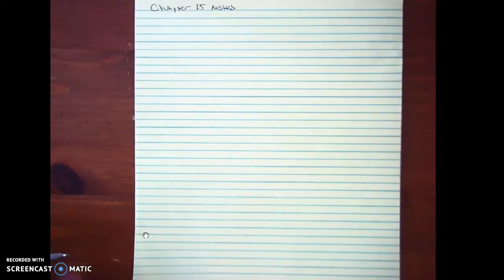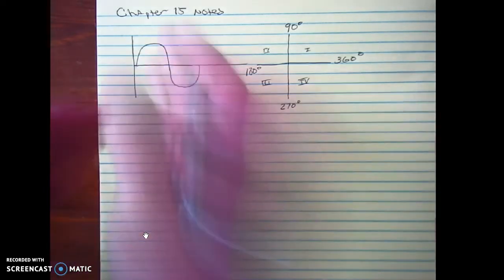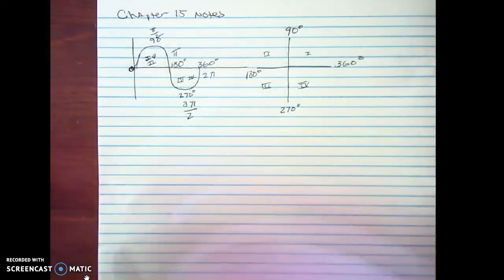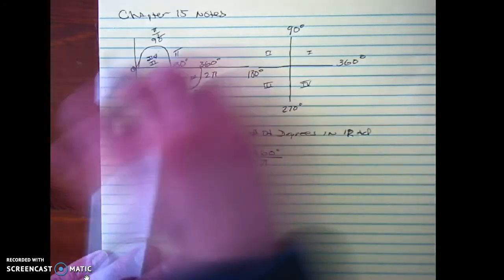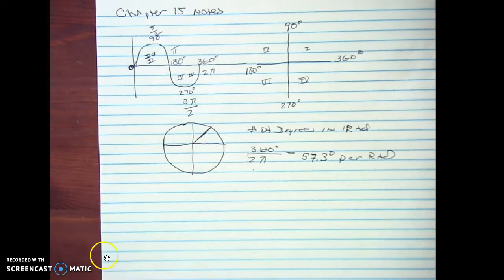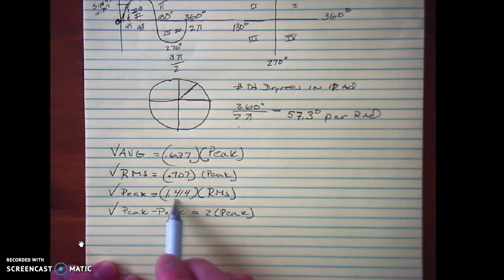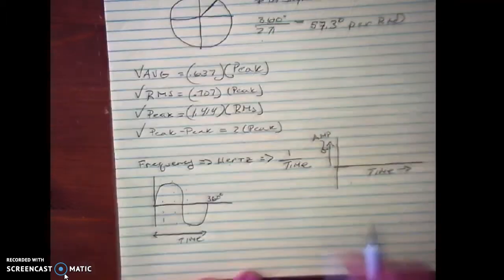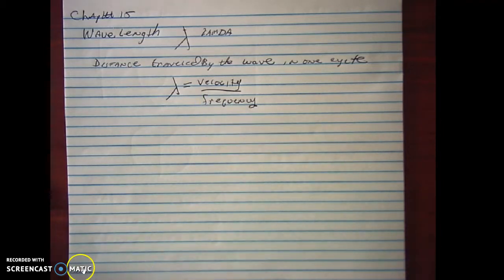Chapter 15 AC Basics